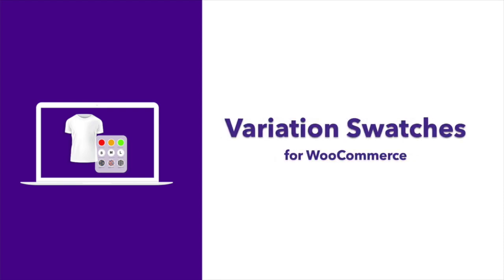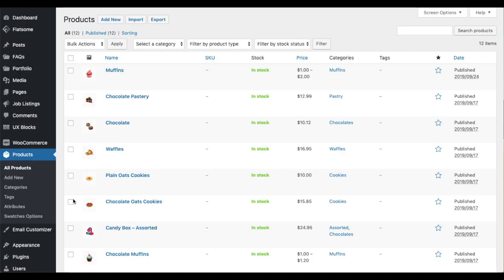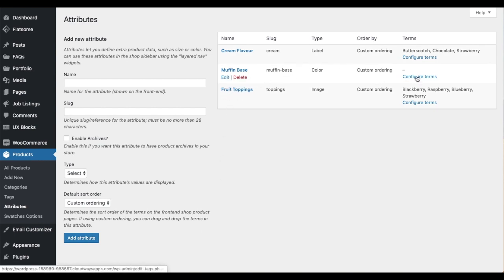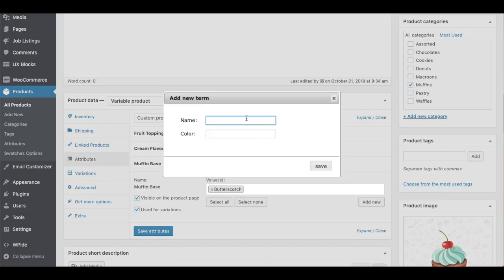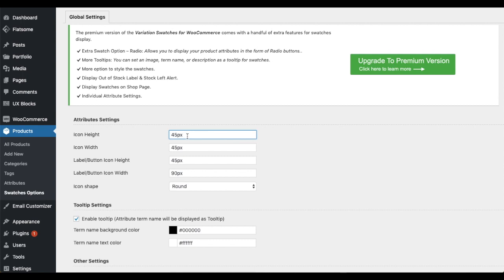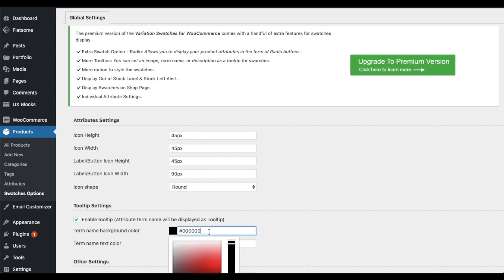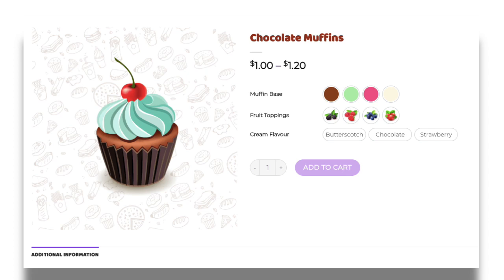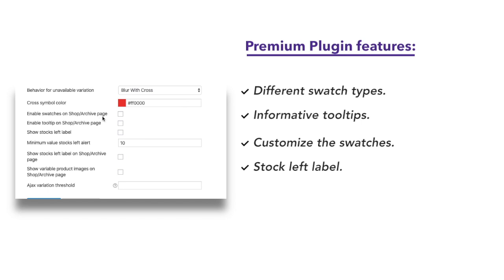[FREE Plugin] How to Display Product Variations Using Swatches?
Variation Swatches for WooCommerce lets you display every available variation of your product. With options to display variations using different swatch types- Color, Image, Label, and Radio, you can allow your shoppers to pick exactly what they require.